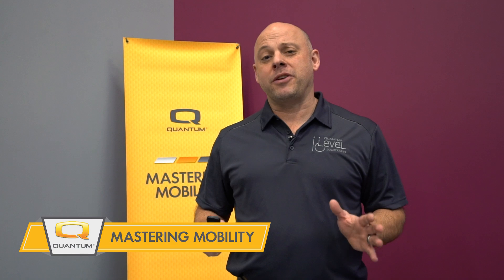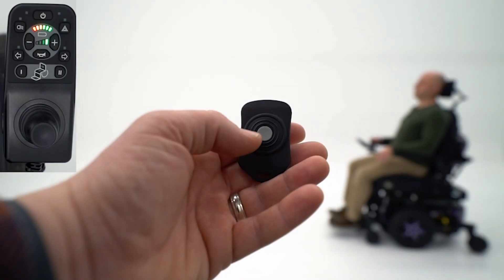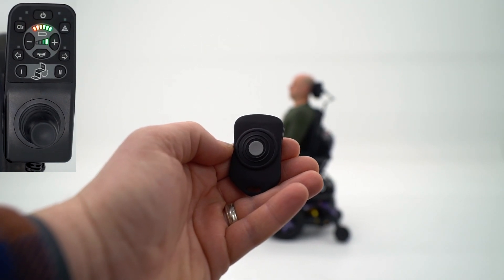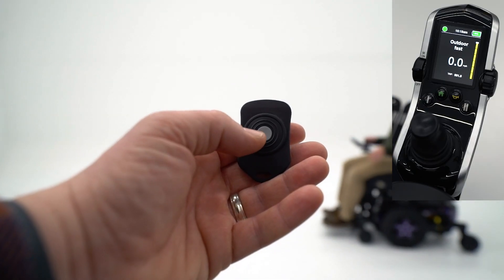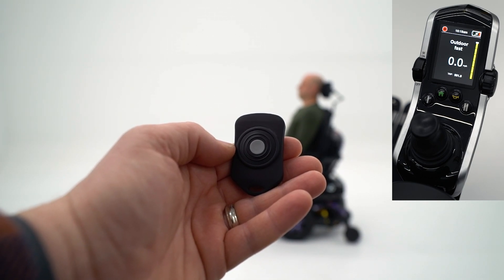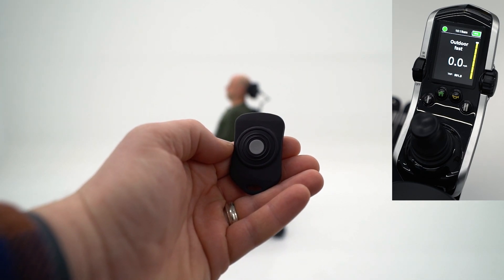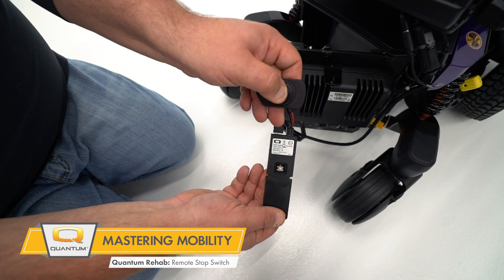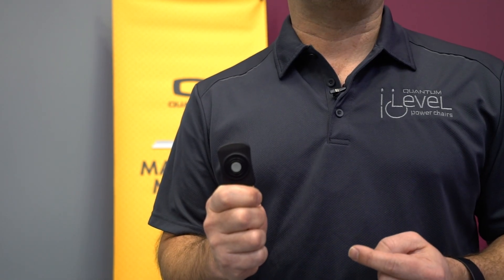Mastering Mobility | Quantum Rehab® | Remote Stop Switch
On this edition of Mastering Mobility, we look at the new Quantum® Remote Stop Switch. Designed to be used as a training tool, the Quantum® Remote Stop Switch helps new power chair users familiarize themselves with their seating system and to navigate confidently. The Quantum Remote Stop Switch consists of a receiver that mounts to the power chair and a remote fob that, when activated by a caregiver, stops the chair.